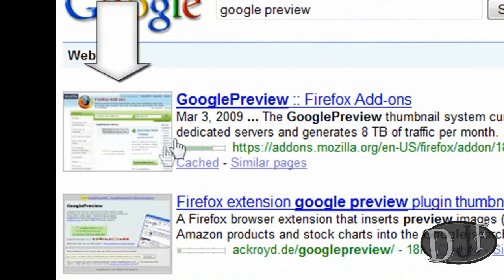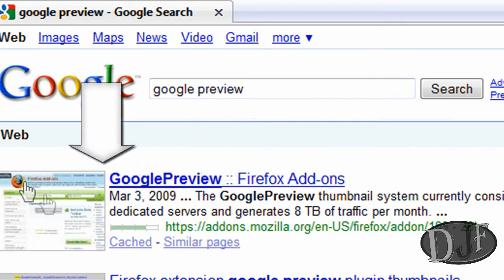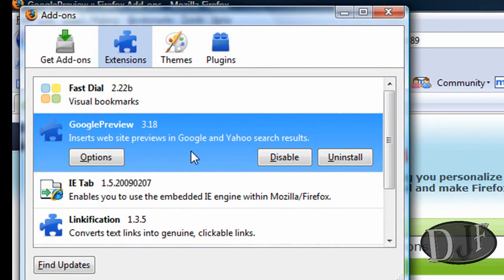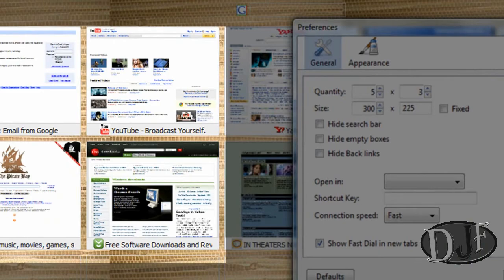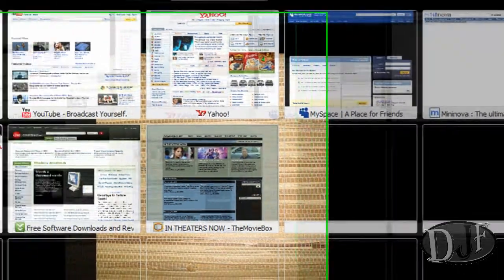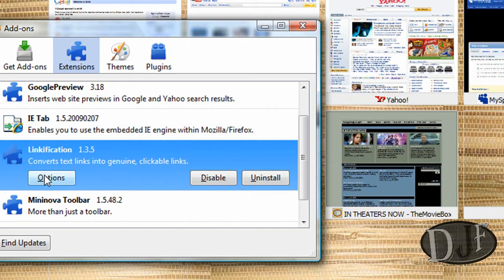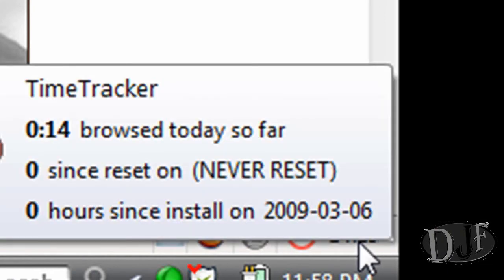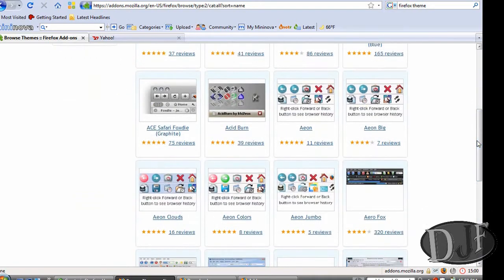FireFox & Google Addons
In this Tutorial I'm gonna show you some kool FireFox add ons

Please support and Donate if you want here is the link to my donation page

or Daddy James Website

Daddy James Toolbar